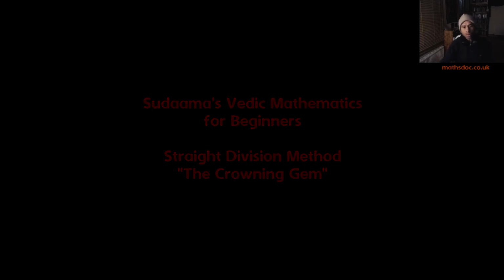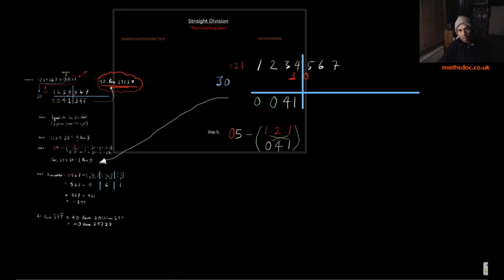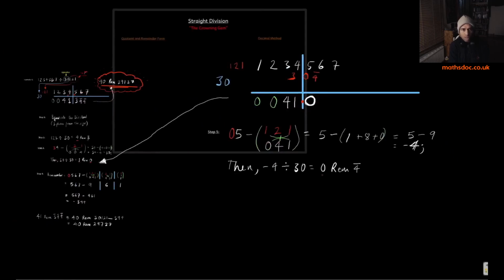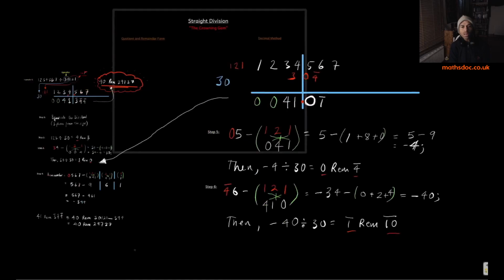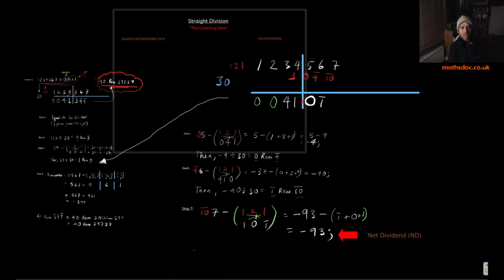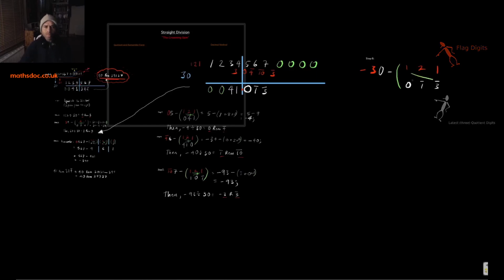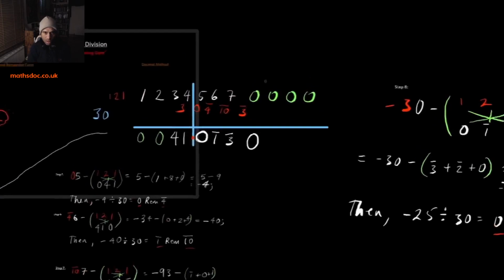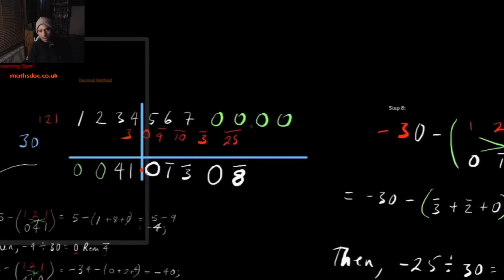Vedic Maths Straight Division example4 part2